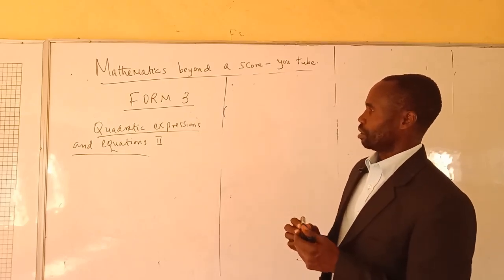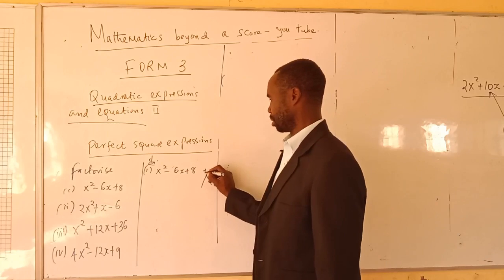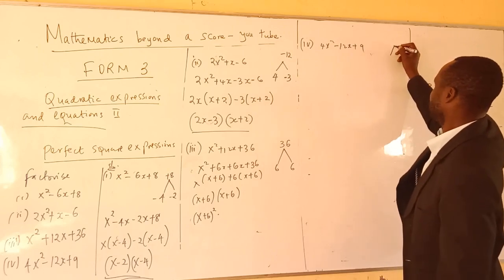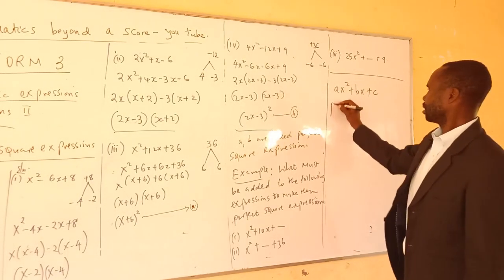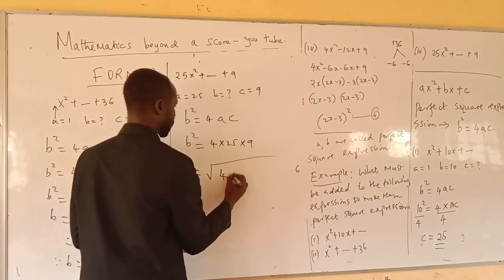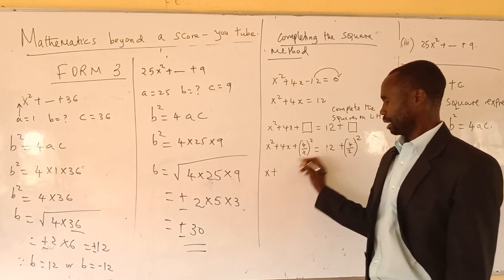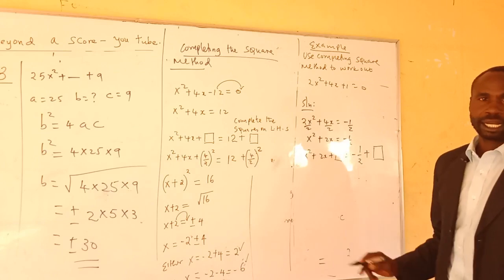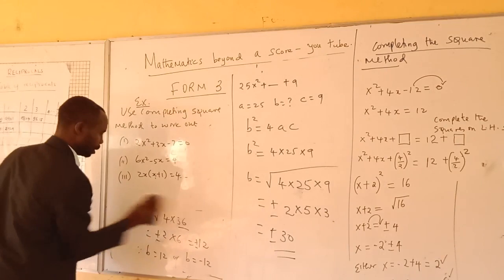Quadratic Expression and Equations II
Form 3 Topic 1, Sub-topic 1. Covering  completing Square Method.